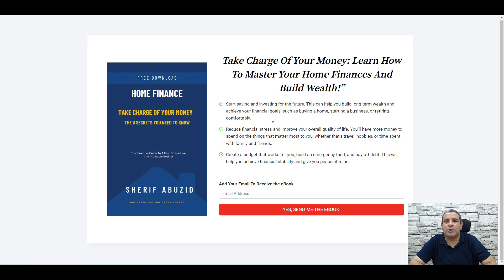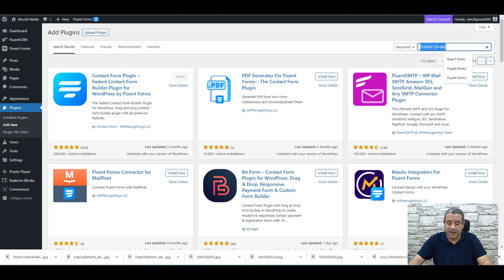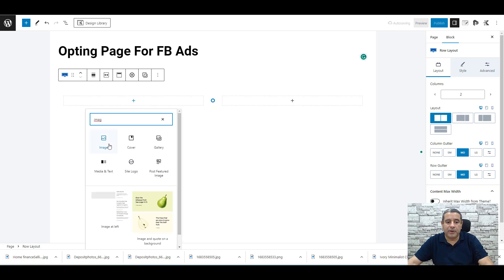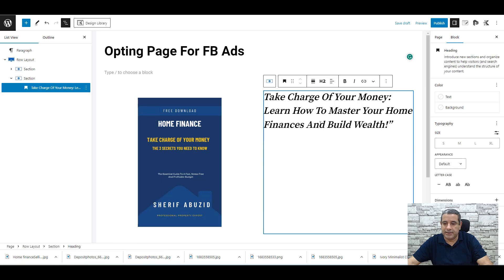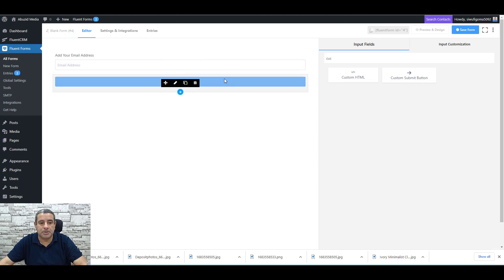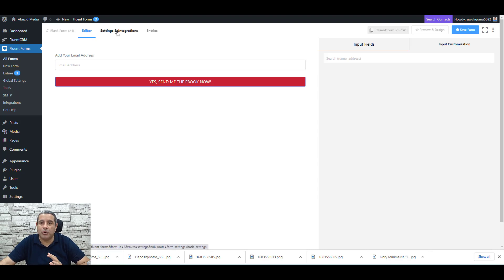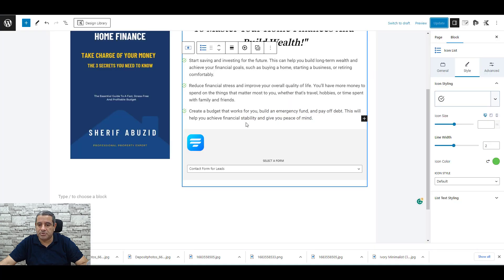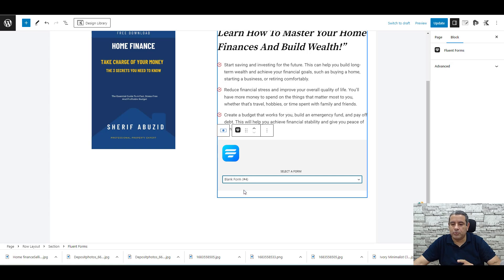How to create an opt-in page in WordPress?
In this video, you'll learn how to create an opt-in page in WordPress using free plugins.

First, you will need to install two free plugins: Fluent Forms and Kadence Blocks. Once you have installed and activated these plugins, you can create a new page and add your content.

The best recommendation is to use the Kadence Blocks plugin to add content to your page.

You'll learn in this video:
1- How to add an image
2- How to add a title.
3- How to add an icon list using the "icon list" block.

Once you have added your content, you need to add a form to your page.

The best recommendation is to use the Fluent Forms plugin for this. You can also add a custom submit button and style it using the options in the form settings.

Finally, you need to set up a redirect so that when someone submits the form, they are directed to a thank you page. You can do this in the settings of the Fluent Forms plugin.

Once you have completed all of these steps, make sure your opt-in page is well-designed and easy to use, and that it looks the way you want it to.

Quick tips for you:
1- Use a strong call to action to encourage visitors to submit their email addresses.
3- Promote your opt-in page on your website and social media.

How to embed a Mailchimp form in WordPress: NO Coding Required